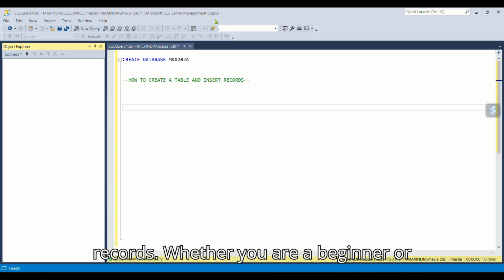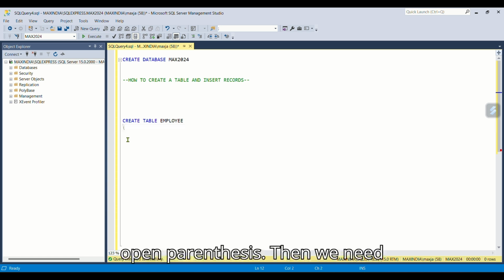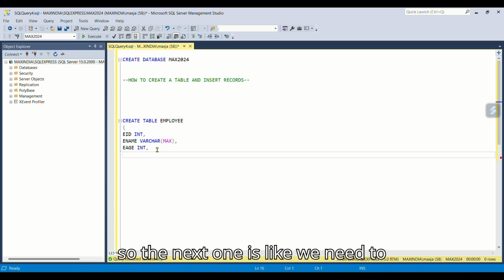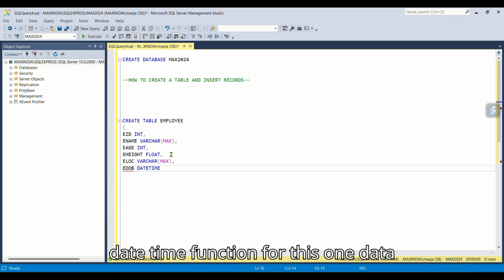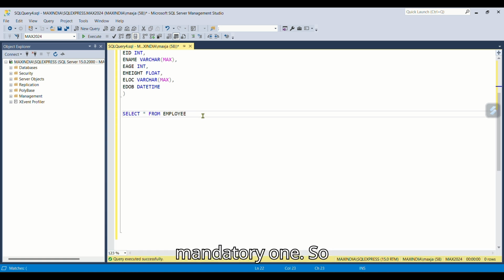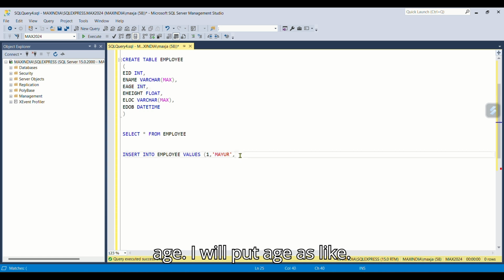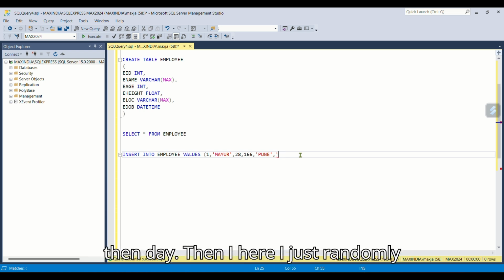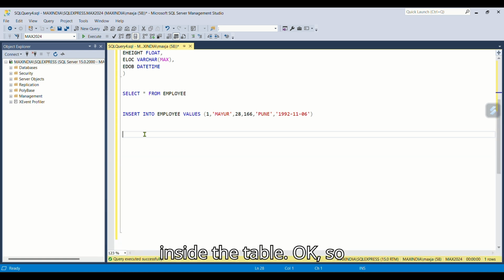HOW TO CREATE A TABLE IN SQL FOR BEGINNER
| Welcome to TheTechMind ! |
| SQL for Beginners: How to Create a Table |

In this beginner-friendly tutorial, we'll walk you through the process of creating a table in SQL. Whether you're new to SQL or just need a refresher, this step-by-step guide will help you understand the basics and get you started on your data management journey.

In this video, you'll learn :

| The structure of an SQL table |
| How to define columns and data types |
| Writing the CREATE TABLE statement |

By the end of this tutorial, you'll be able to create your own tables and start organizing your data efficiently.